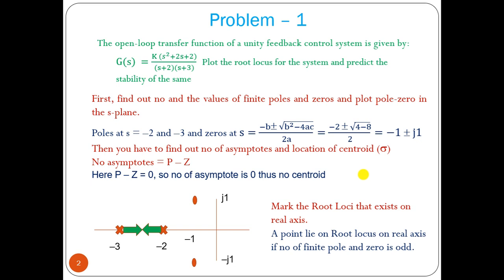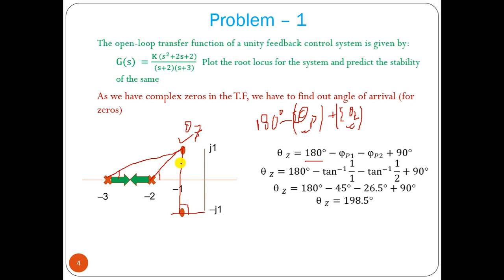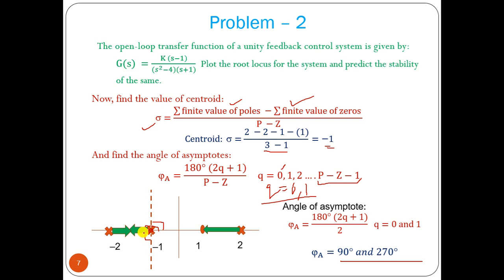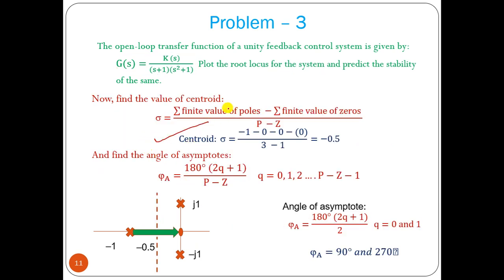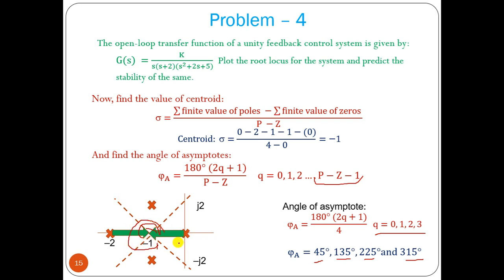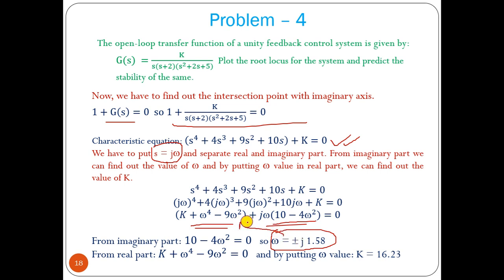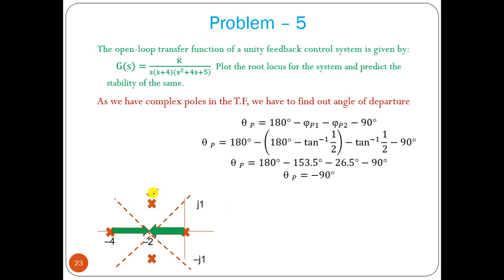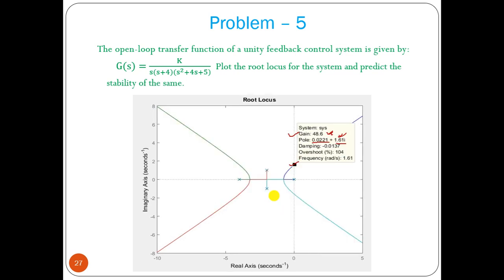Lecture 19 Root Locus Problems and Solutions